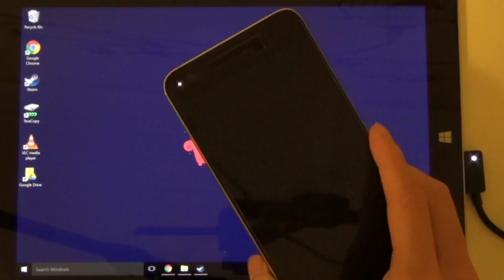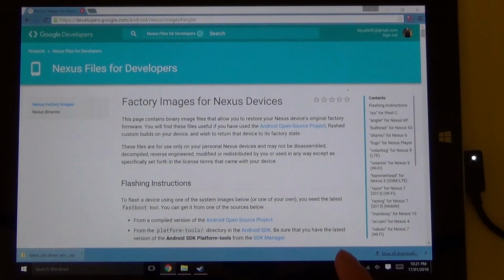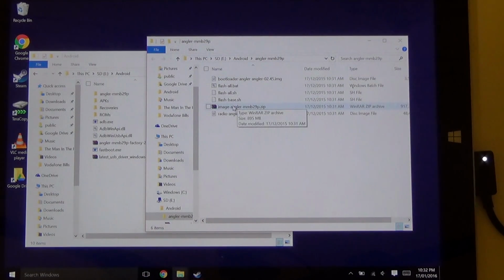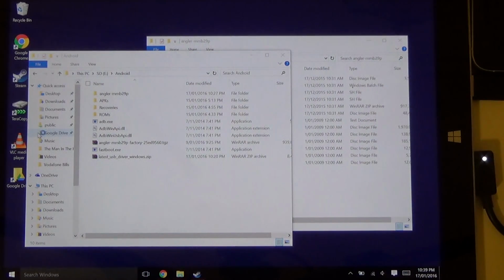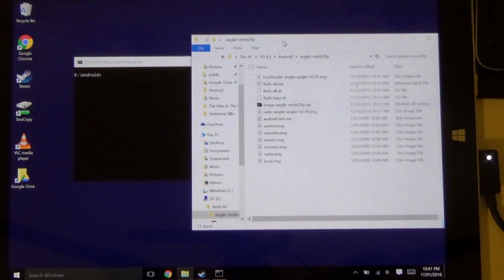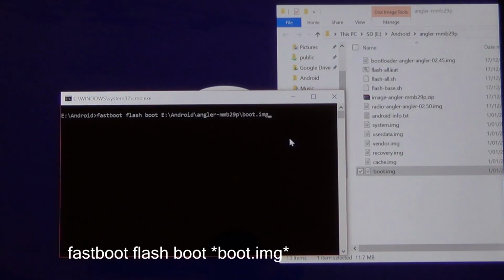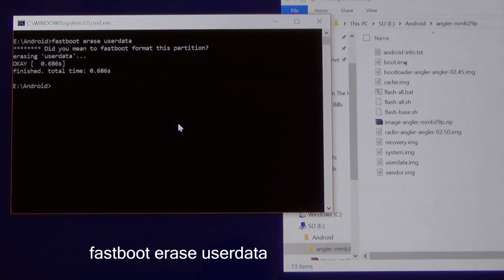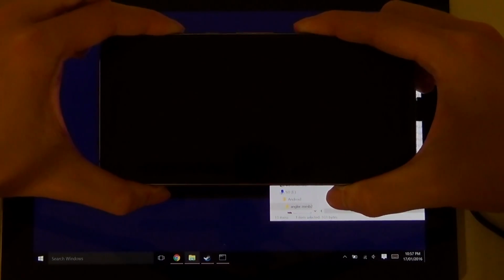Nexus 6P: Unroot, Unbrick and Return to Stock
Hey guys! Recently brought to my attention by Vadim Kozlov, please make sure your phone can boot up before relocking the bootloader! Otherwise, you may/will have trouble fixing it up!

▼Requirements!

Unlocked Bootloader
USB Debugging Enabled

▼Links

▼Songs